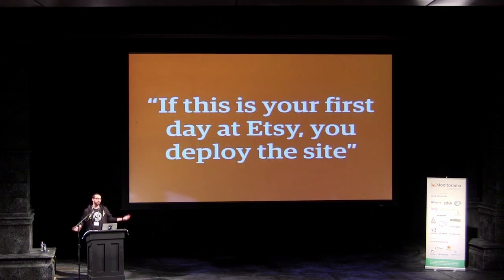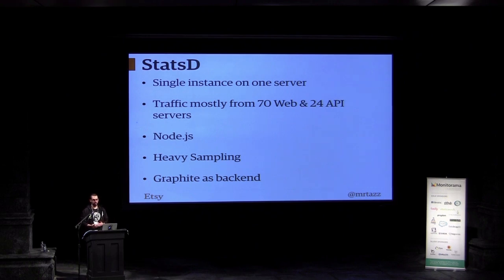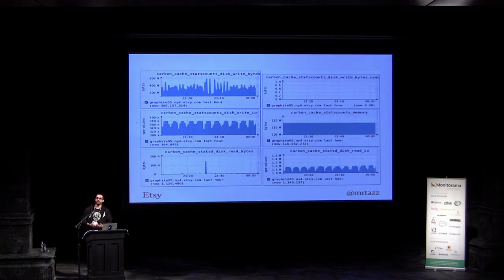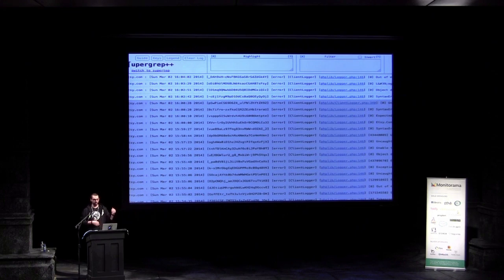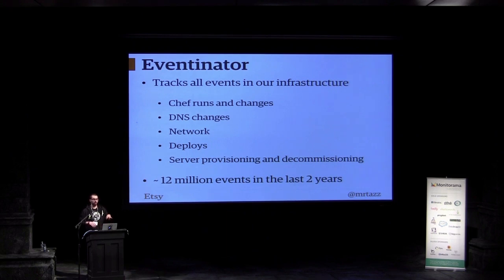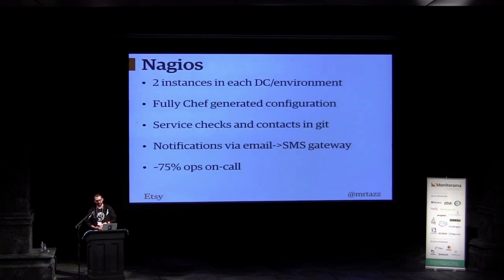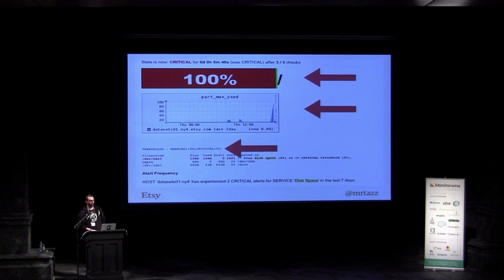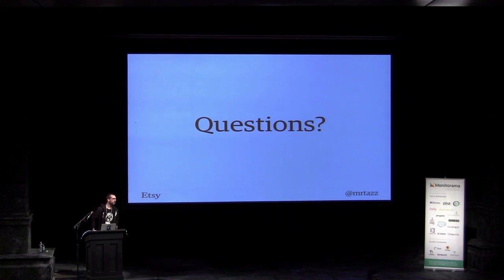Monitorama PDX 2014 - A whirlwind tour of Etsy's monitoring stack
Daniel Schauenberg's session from Monitorama PDX 2014.